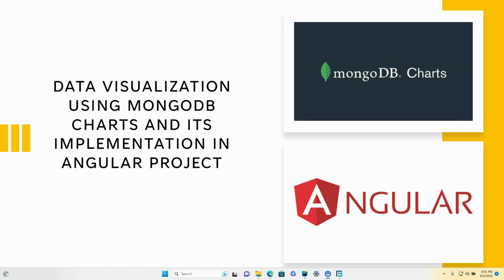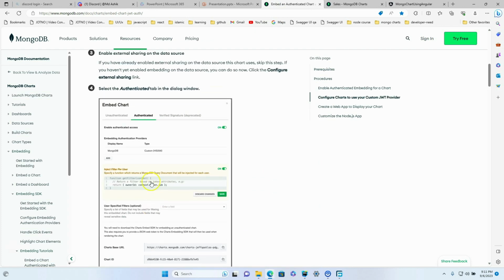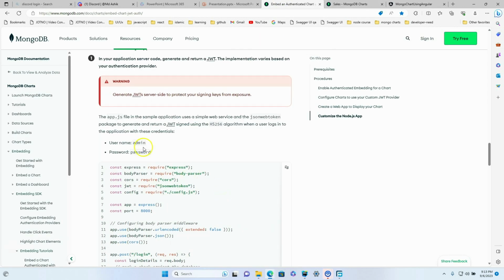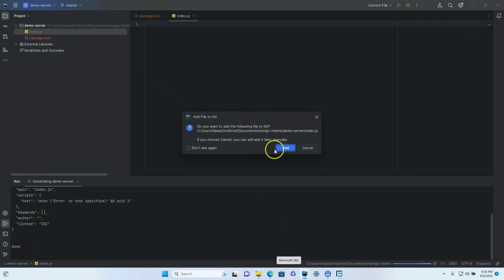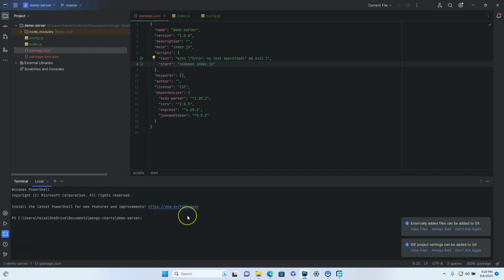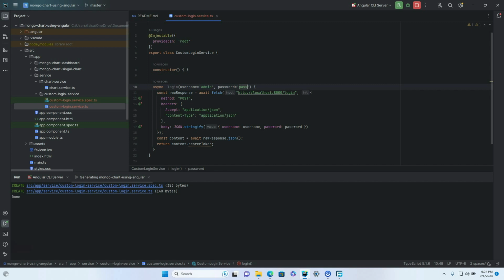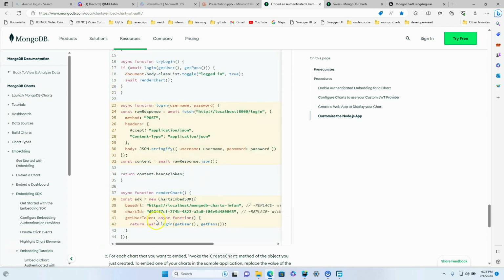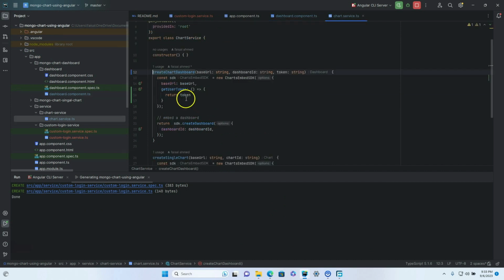Mongo Chart Data Visualization with Angular-Custom JWT authentication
Explore the powerful combination of MongoDB Charts and Angular in this tutorial. Learn how to create stunning data visualizations using MongoDB Charts while implementing custom JWT (JSON Web Token) authentication to secure your application. Watch as we guide you through the process of seamlessly integrating these technologies, enabling you to build dynamic and secure data-driven web applications effortlessly.

00:00 Introduction
00:46 How authentication works
01:18 Setup mongo atlas chart authentication
04:02 Making a demo server
09:39 Angular part implementation
14:49 Preview what has done